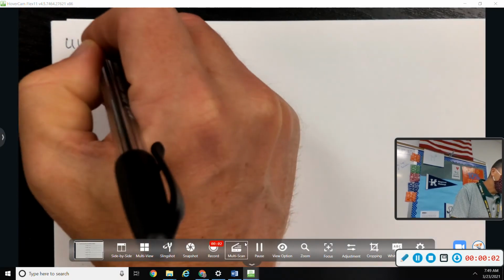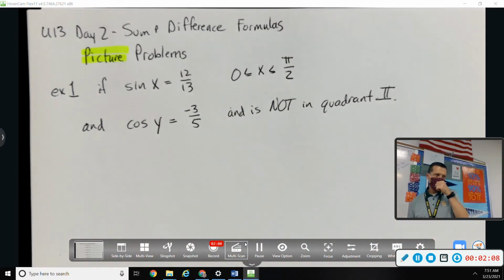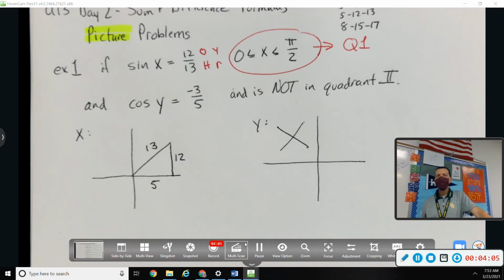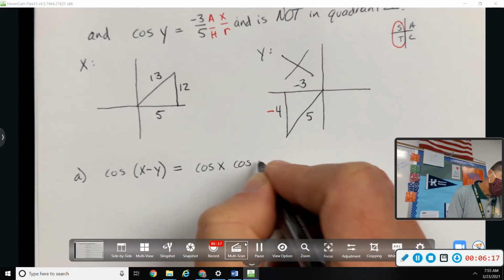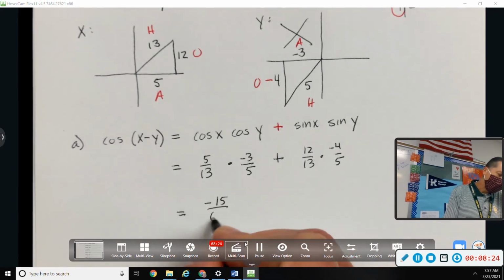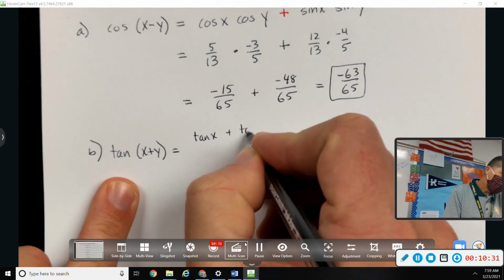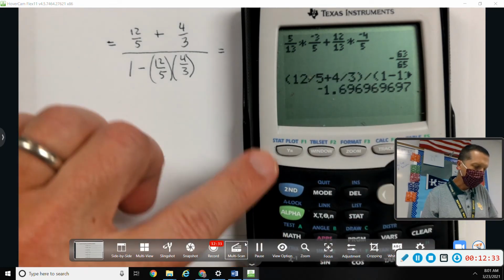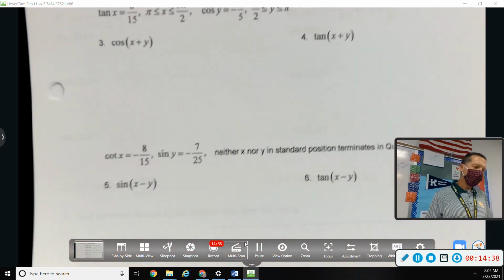U13D2 Picture Problems